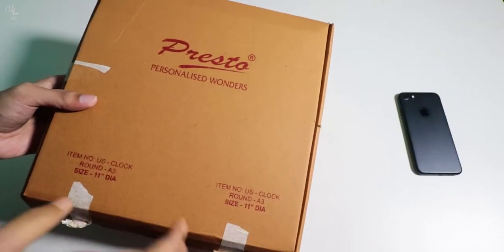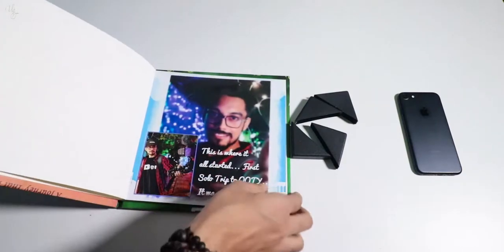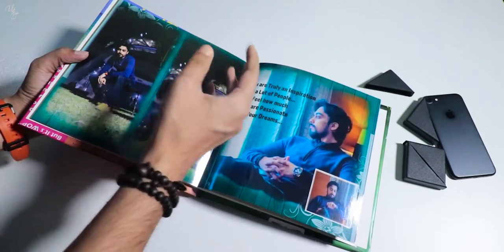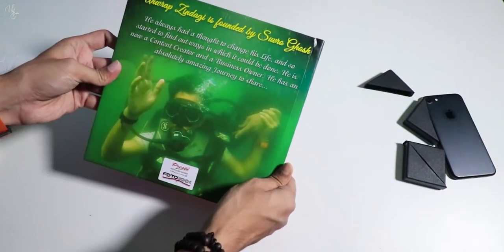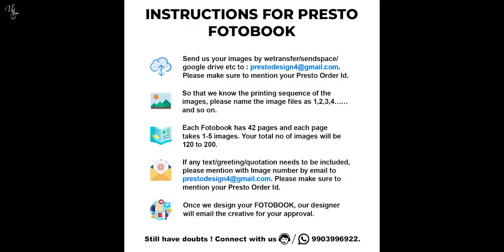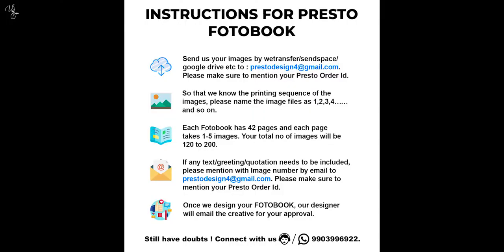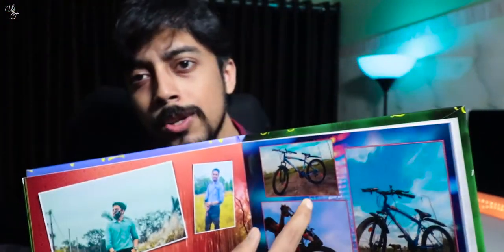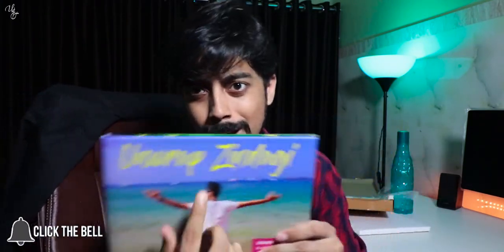BEST PHOTO ALBUM for your Loved Ones, Birthday Gift, Anniversary, Travel Stories | Review & Unboxing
The Best Photo Album for your BF, GF, Loved Ones, Travel Stories, Anniversaries, etc.

Don't Miss Further Updates.

My Vlogging Mic (BOYA BY-MM1)

Best Vlogging Mic

Gorilla Pod I use

Wireless Keyboard-Mouse I use

My Arm Chair

My Gamepad

Extension for Cable Management

I NEED YOUR HELP TO GROW.  _/\_